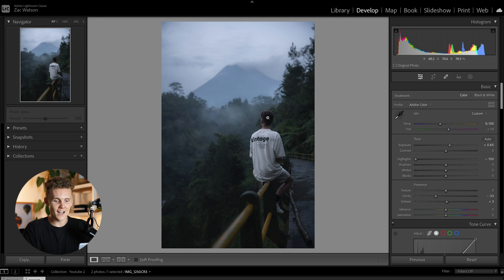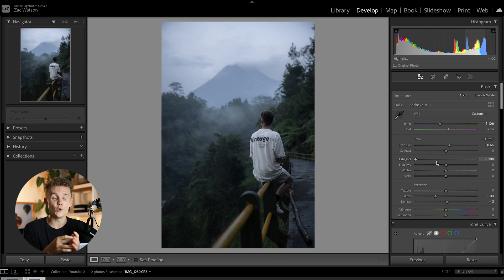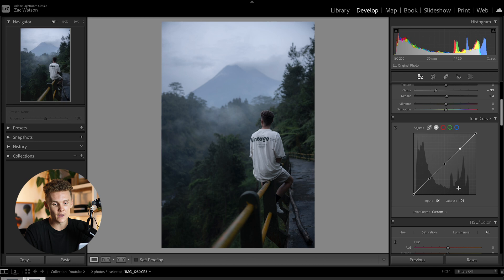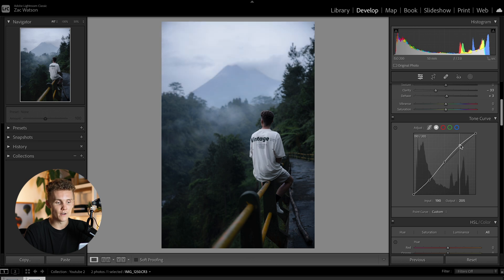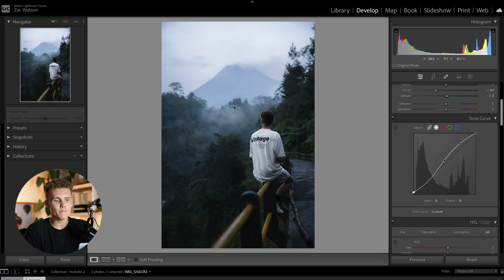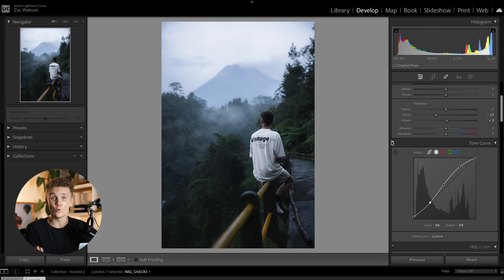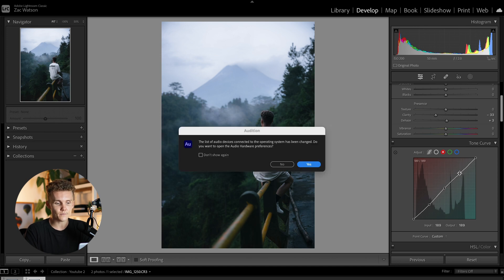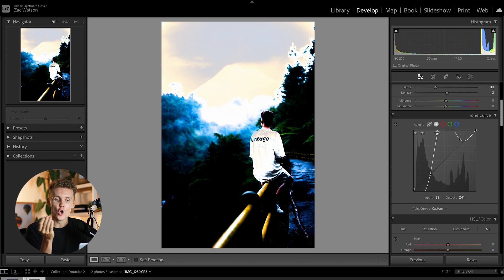The Tone Curve In Lightroom | EXPLAINED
How does the tone curve work in Lightroom? Today, I'm going to show you exactly how you can make the most of the tone curve to add contrast, depth and colour to your images while you're editing inside of Lightroom!

Sd Card